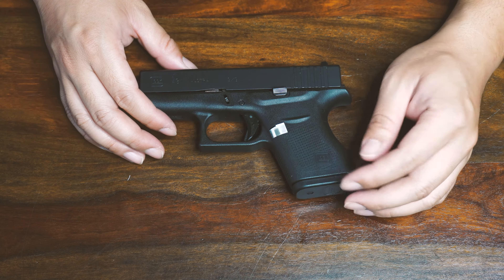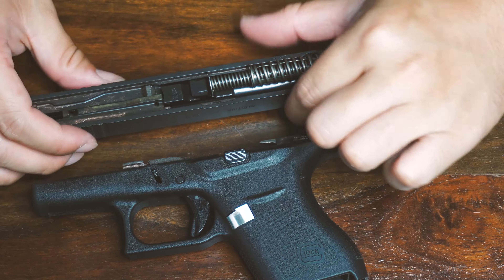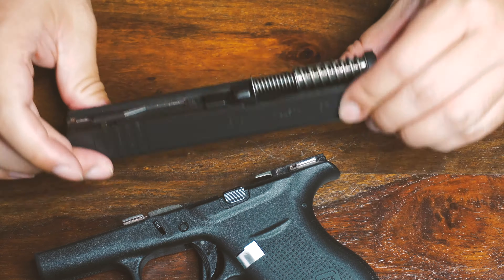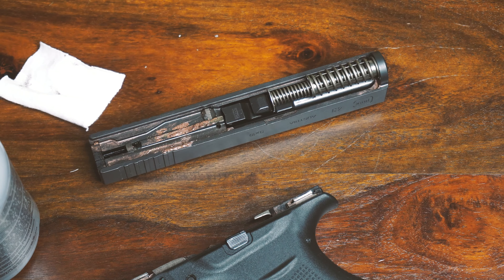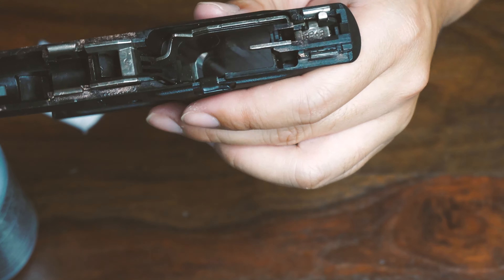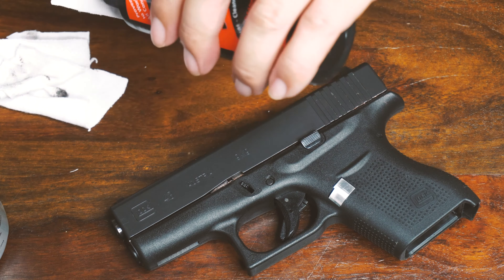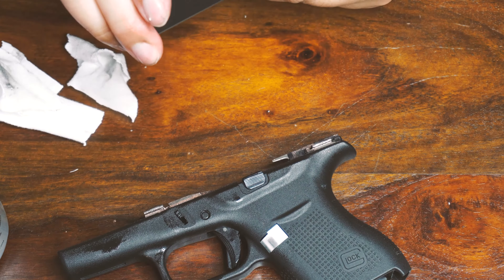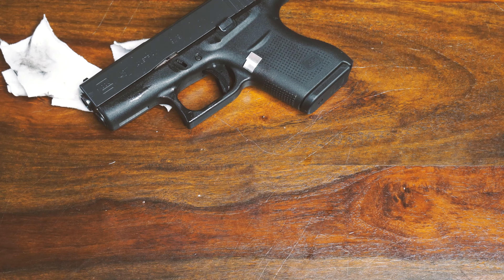Anti-Seize For Your Glock! (Or any other firearms)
How to apply anti-seize compound (Loctite C5-A) to your Glock (Which is applied to your factory new Glock at Glock factory). You can get it cheap on Amazon

I also use it in my other firearms, and the anti-seize actually made all of the firearm's sliding action quite a bit smoother, most noticeable on the Mossberg 500.

It can be used in most metal to metal connections in your firearm (use sparingly, and DO NOT apply inside your barrel) it provides lubrication and also have anti-rust/anti corrosion capability.

LOCTITE LB 8008 C5-A Copper Based Anti-Seize Lubricant, exclusive formula suspends copper and graphite in a high quality grease. Protects metal parts from rust, corrosion, galling, and seizing at temperatures to 1800°F (982°C). Mil Spec: Mil-PRF-907F